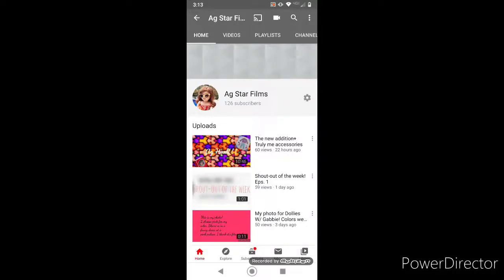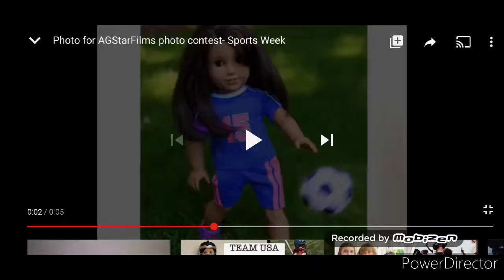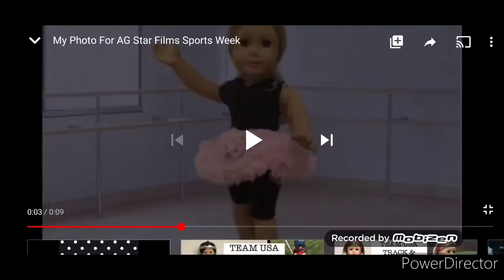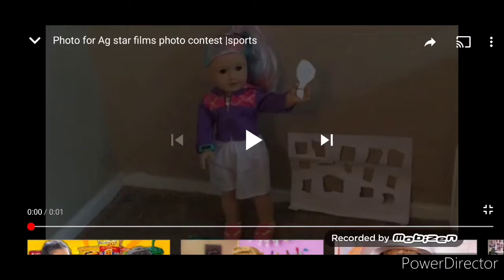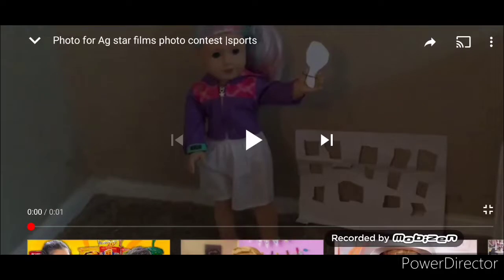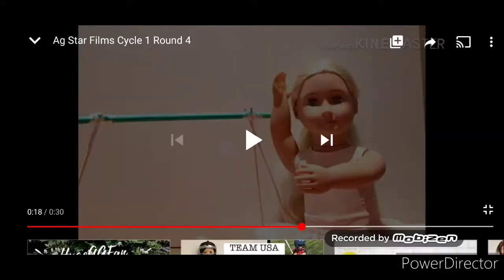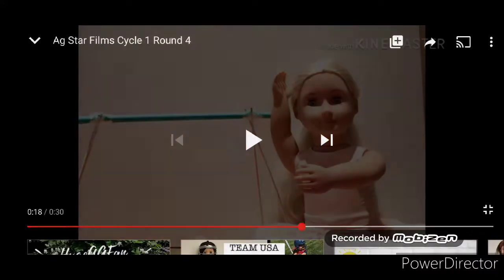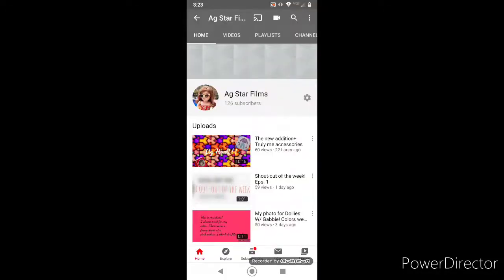Photo contest results Cycle 1 Round 4// Sports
Hello everyone!
So today I announced the results for my photo contest. This was cycle 1 round 4 and the theme was sports! Unfortunately Unicorn dolls did not submit there photo. Everyone else did a great job with there photos today! 4 people left, who will win??? And remember round 5 photos are due the 21st! The theme is: Weather!!!
About my channel:
Hello I'm Ag star film's! I post videos for younger and older ages! I love to give a variety of age ranks. I do videos not just for ag dolls but also for other 18 inch dolls! I currently have 2 Ag dolls named Blaire Wilson and Samantha Parkingtin! I will be getting many more in the future!!! I do stopmotions, reviews, and crafts just for the dolls!
-Sophia 🌟😄❤️